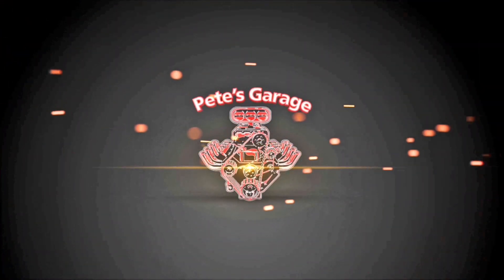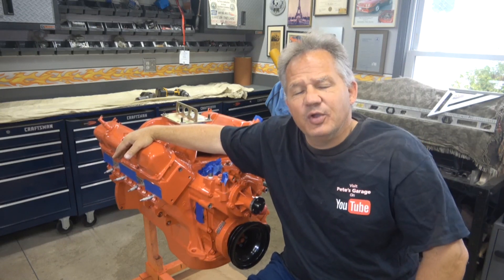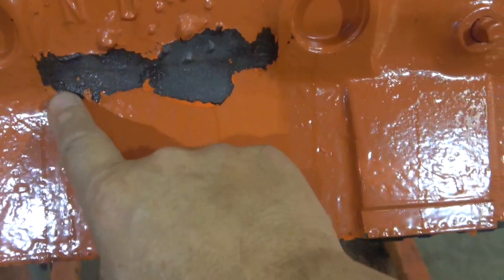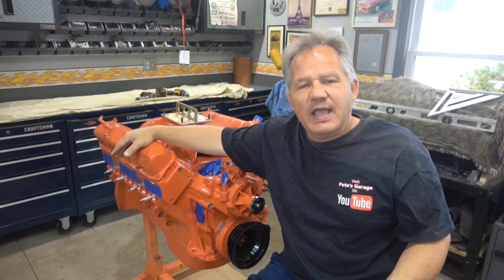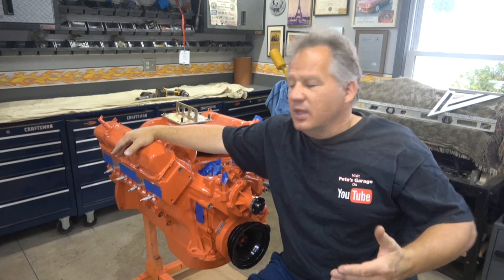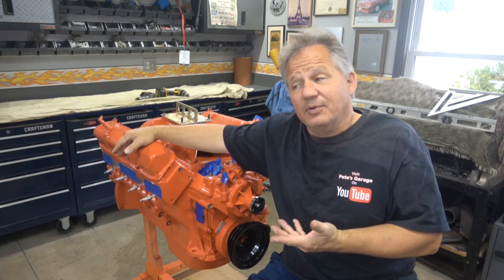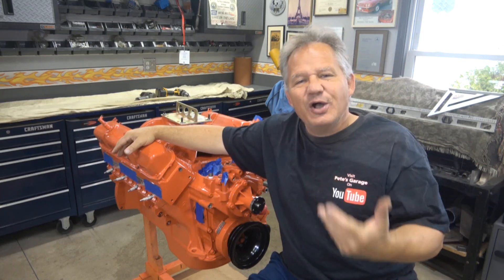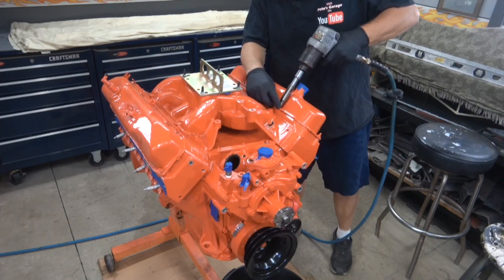Engine Building - Failure Analysis 440 MOPAR Tear Down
Tearing down the 440 so part inspection can begin.